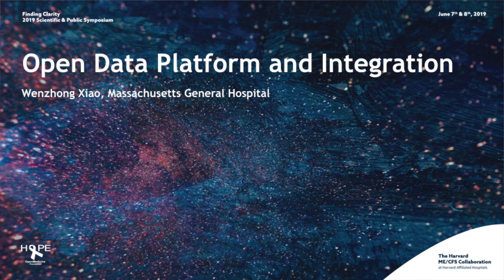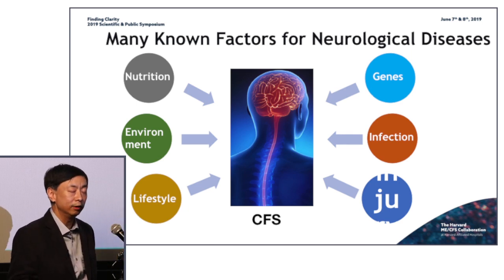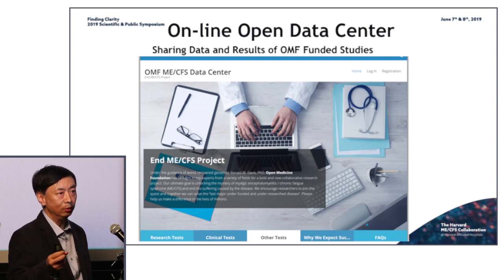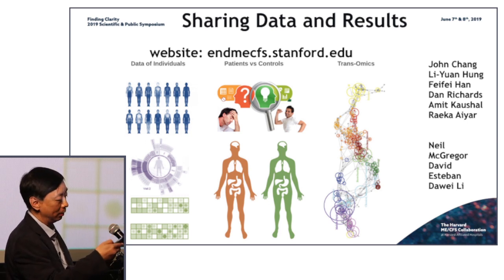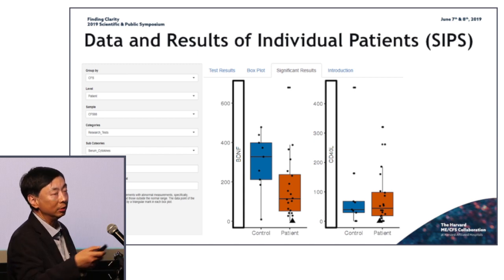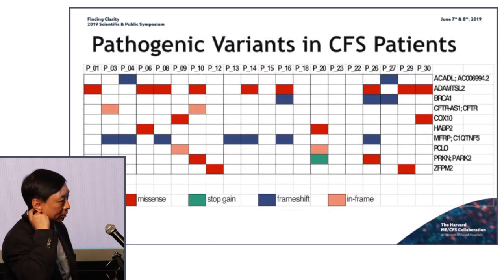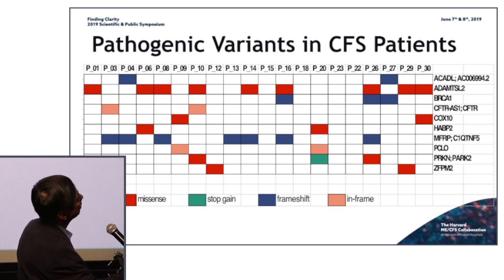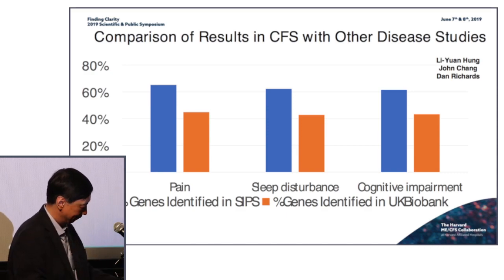Wenzhong Xiao Presents at the Inaugural Harvard Symposium - Open Data Sharing for ME/CFS Research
OMF raises funds to support groundbreaking research into ME/CFS (myalgic encephalomyelitis / chronic fatigue syndrome) to find diagnostics, treatments and a cure.